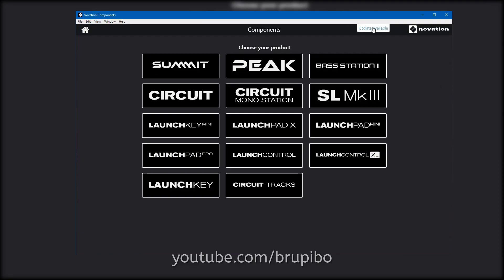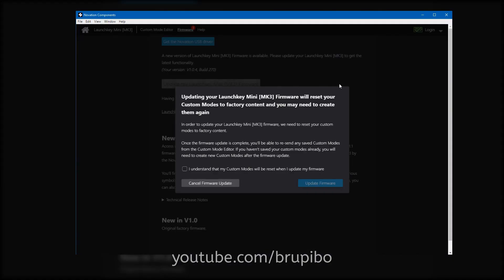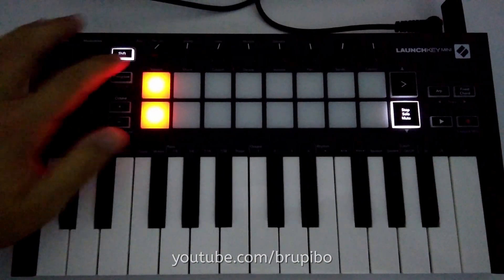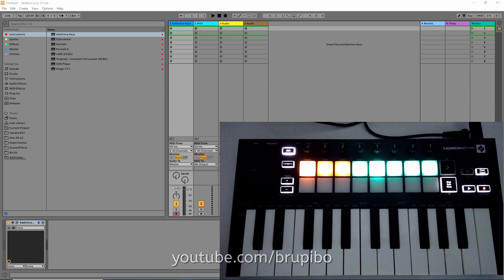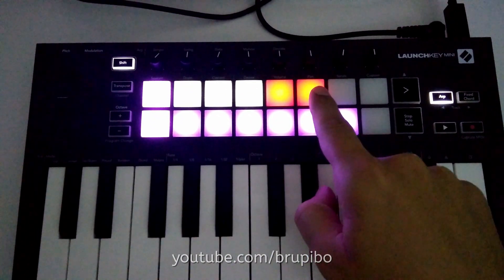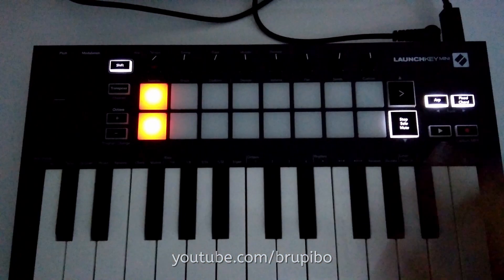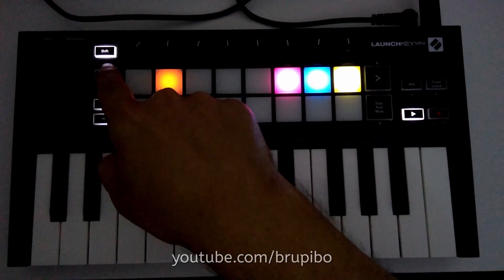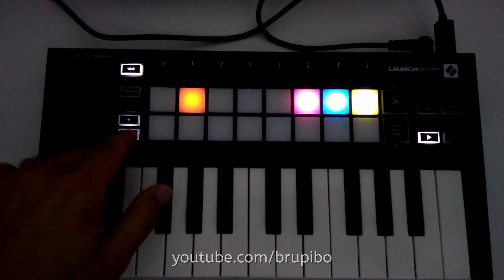Launchkey Mini MK3 - Firmware Update New Features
In this video I'm showing quickly how to change pads brightness, strumming and toggle buttons in the v1.1 Launchkey Mini MK3 firmware update.

0:03 Updating Firmware
0:23 Shift toggle function
0:40 Arpeggiator toggle
0:45 Strumming mode
1:13 Adjusting pad brightness